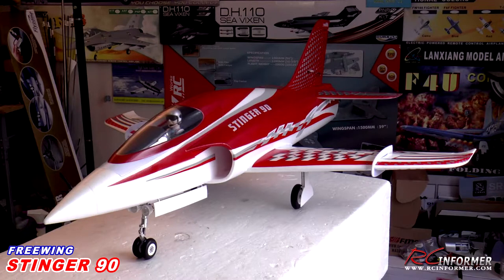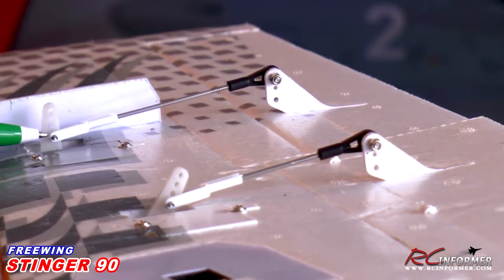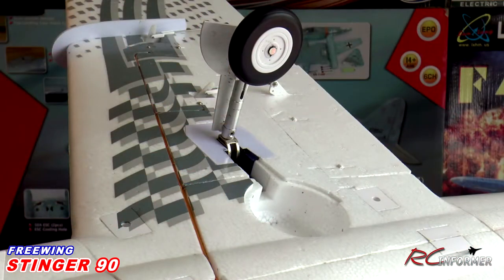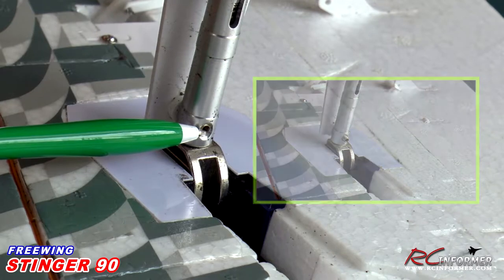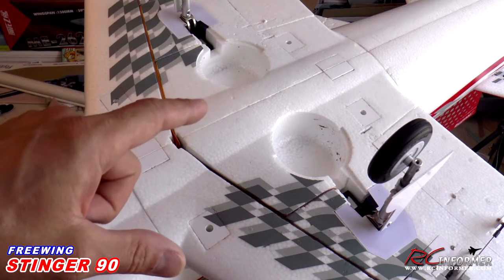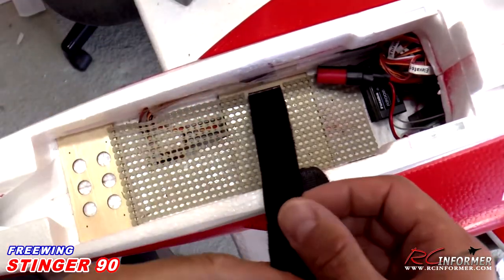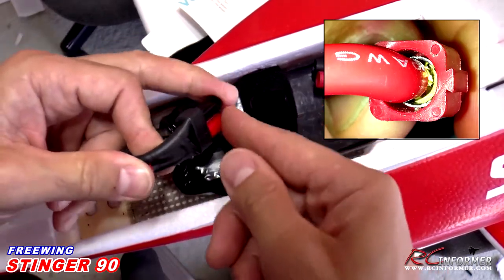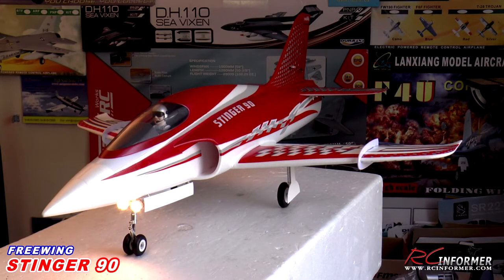FREEWING / MOTIONRC STINGER 90 Setup Guide by: RCINFORMER